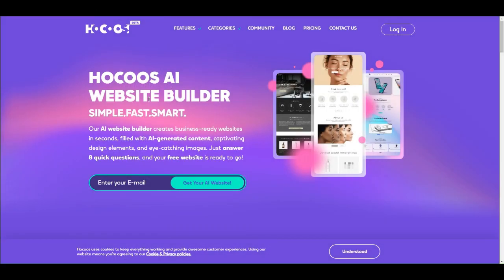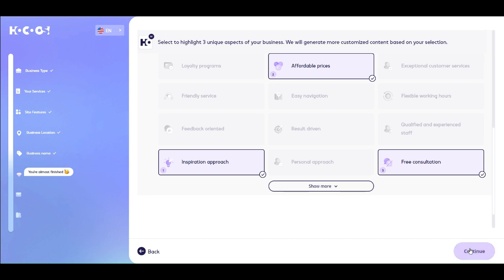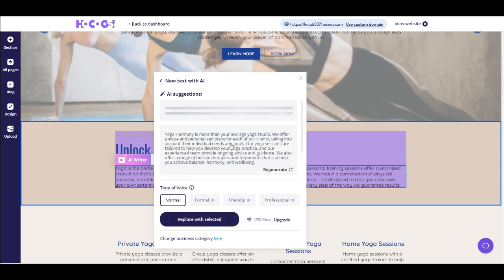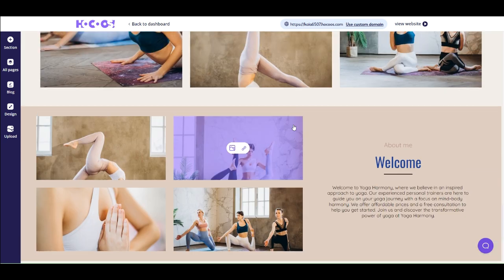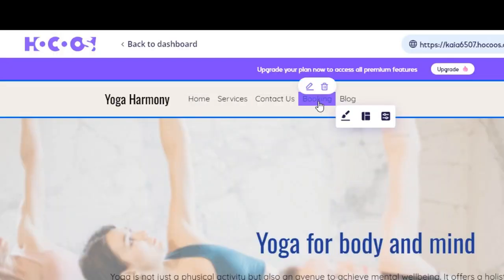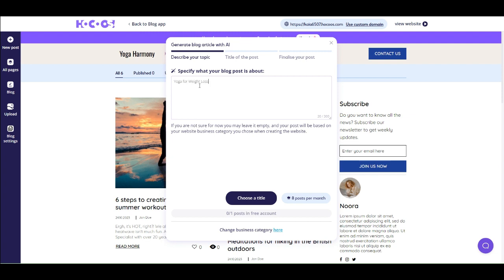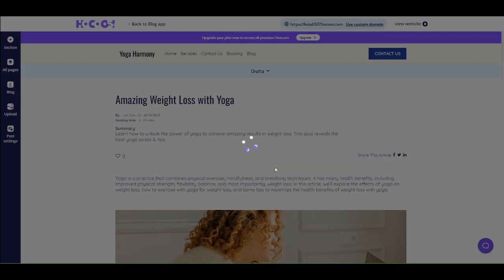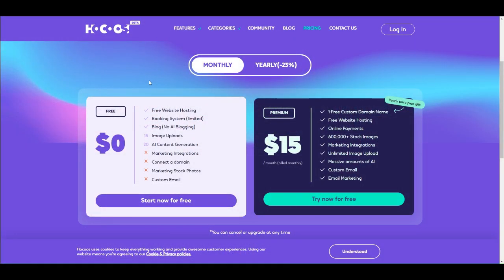Build a Stunning Website with AI in Seconds - No Coding Required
In this video, we will explore the fascinating world of creating a no-code website using AI technology. Learn how to build a professional-looking website effortlessly in just seconds, without requiring any coding skills.

Discover the power of Hoocos AI that simplifies the website creation process, allowing you to focus on designing and customizing your site.

In this video, I walk through my exact step-by-step process for identifying money-making niches and using Hoocos AI to quickly build SEO-optimized blogs in those niches.

You'll see just how easy it is to leverage Hoocos AI to build an entire website that generates consistent monthly passive income through multiple streams.